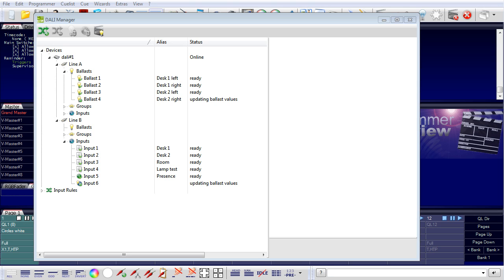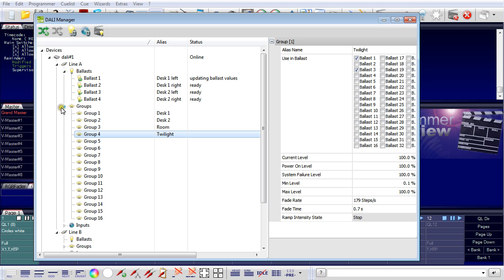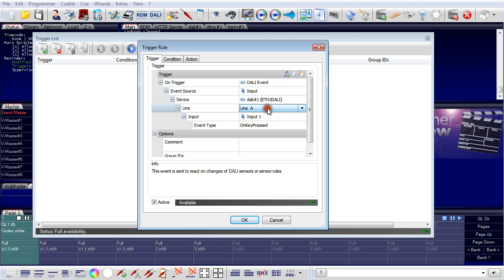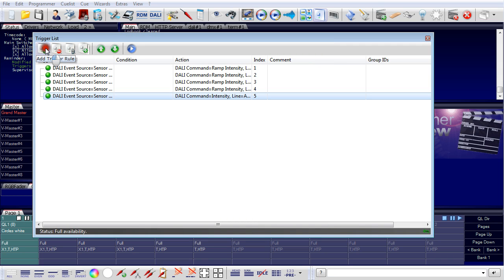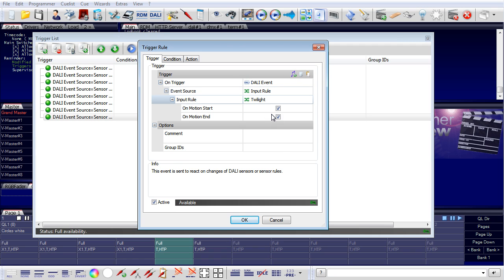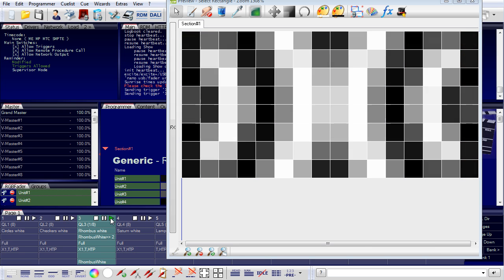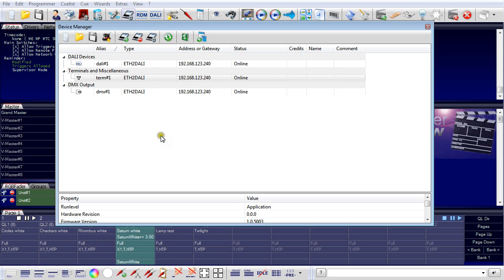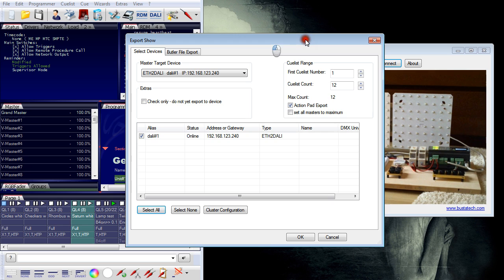ecue lighting control: An ETH2DALI project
This time we create a small project with the ETH2DALI and the LAS 7.0. An office room with DALI and DMX.